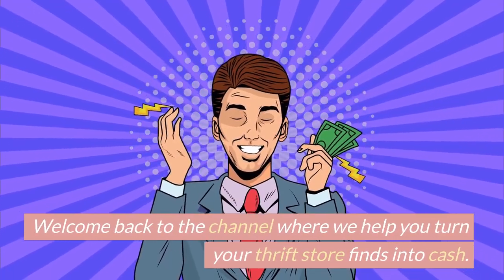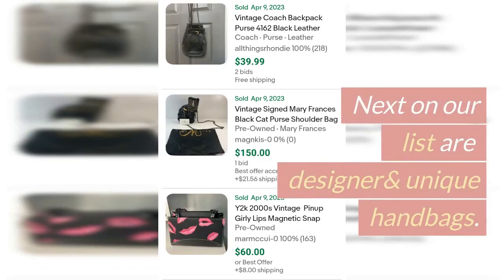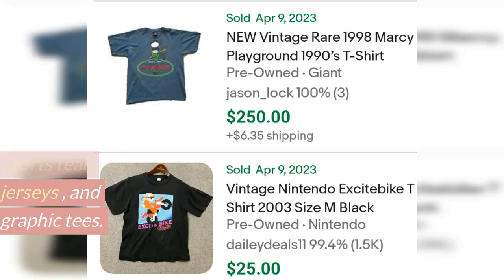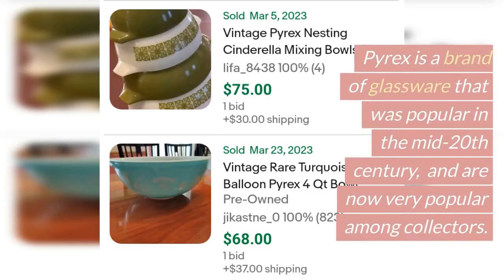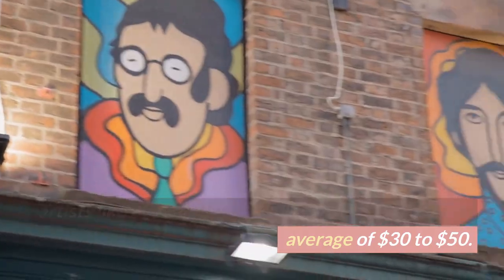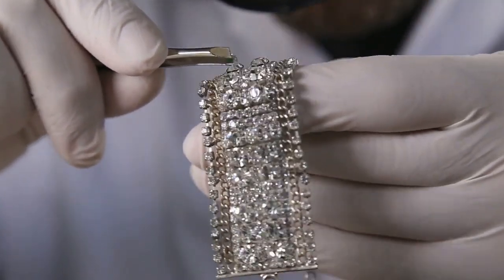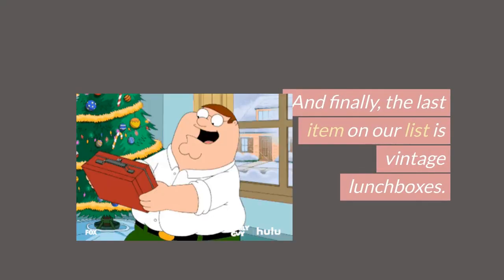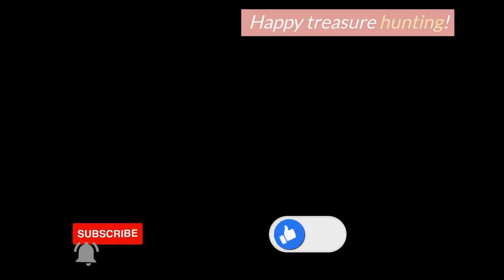Money in the Attic: 10 Common Vintage Items You Didn't Know You Could Resell Profit! Ebay & Mercari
Whether you're looking to make some extra cash or turn your side hustle into a full time form of income, check out this video and others on our page!